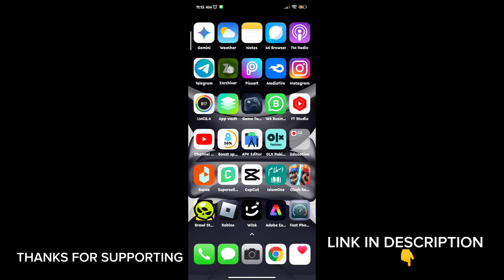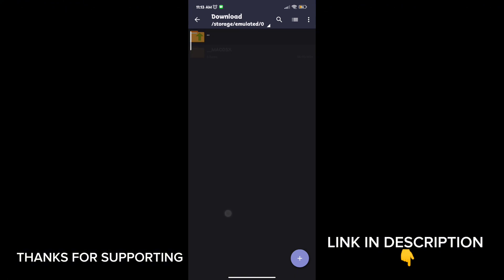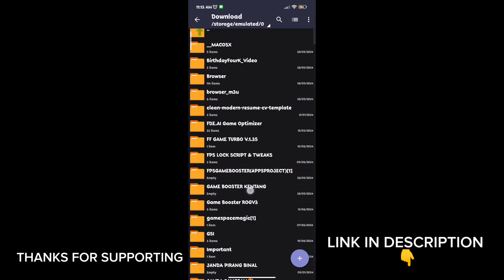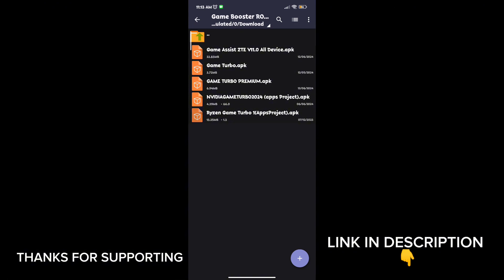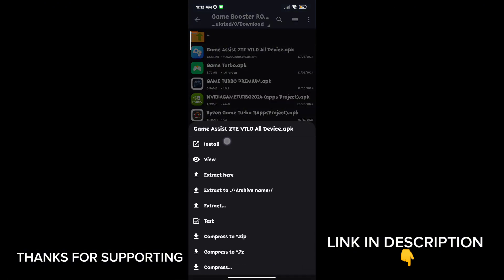Maximize Performance and Fix Lag with Game Turbo | Unlock 120 FPS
related title-

Cover Tags -
Gltools
Overclocking
overclock android without root
overclock android
performance
tweak performance